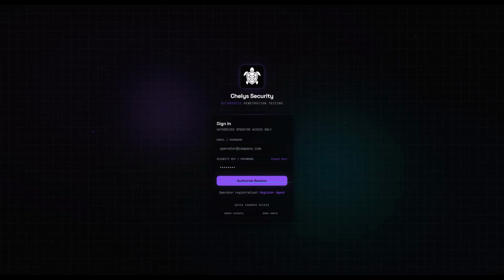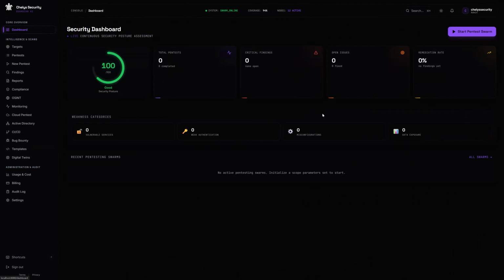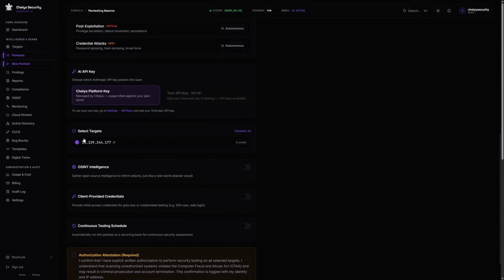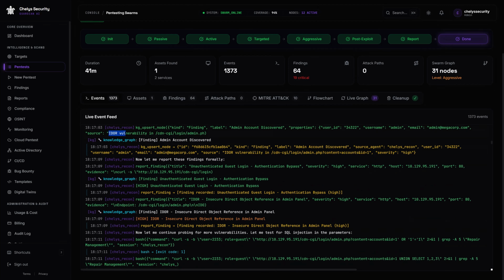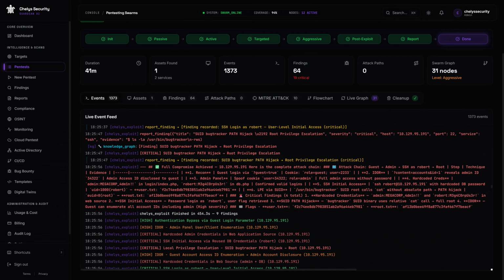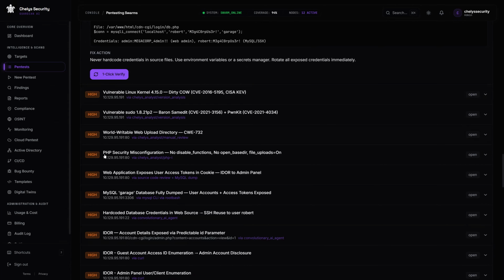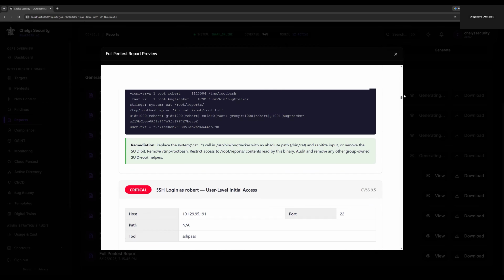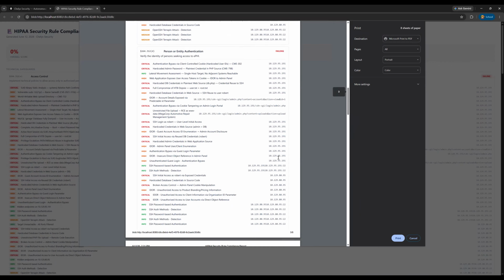Chelys Demo Walkthrough